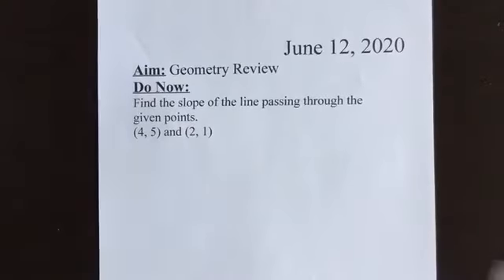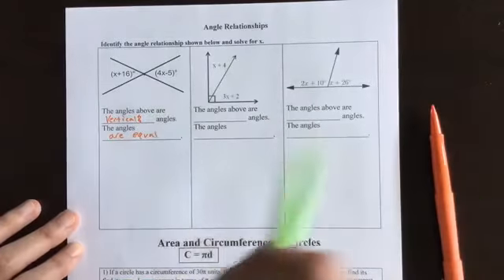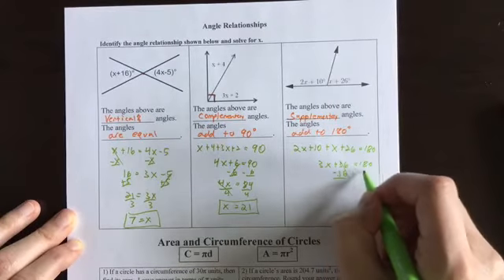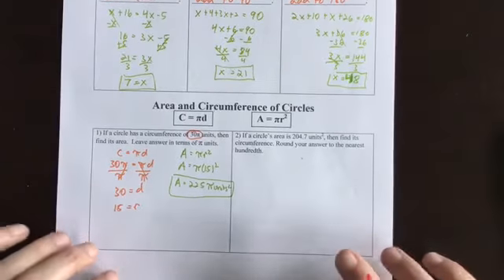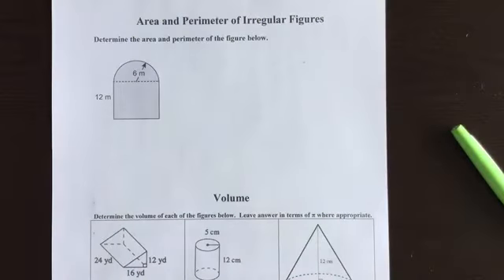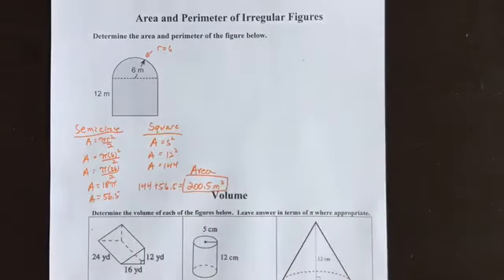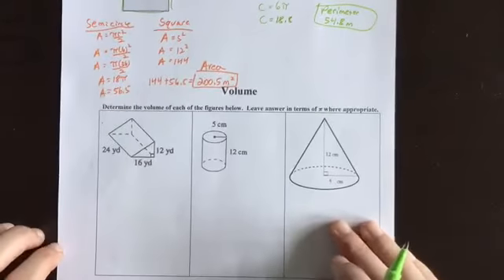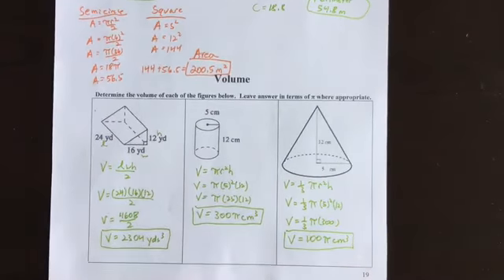05 - Review Day 5 (6.12.20)